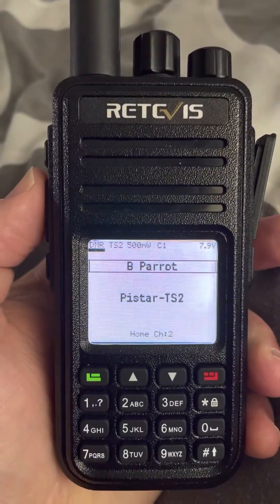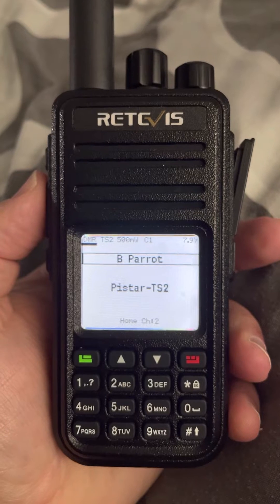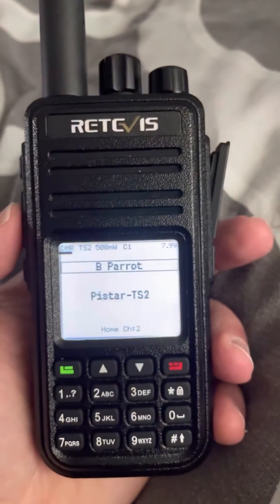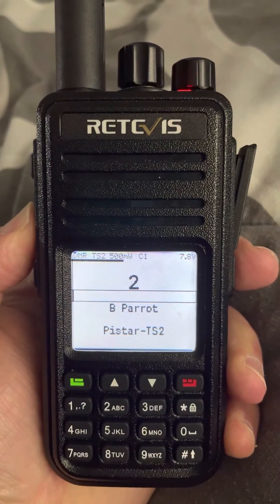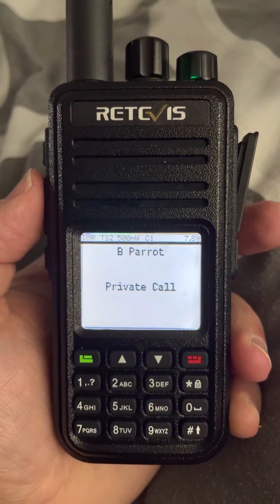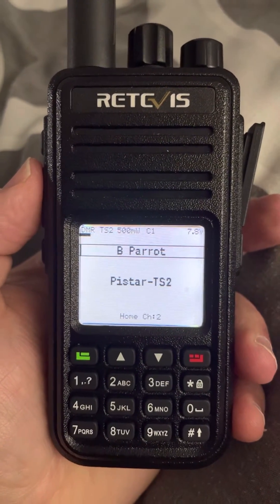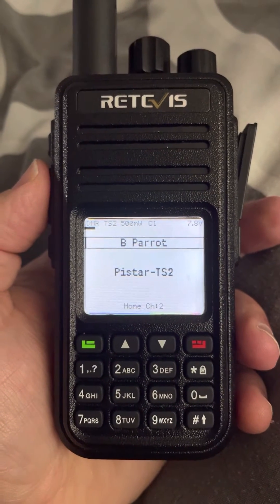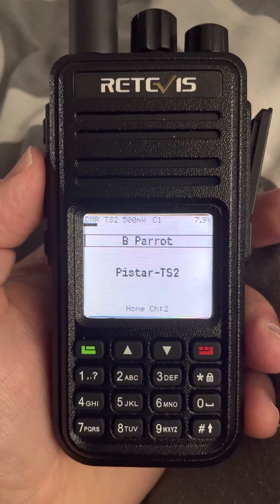OpenGD77 alpha firmware with a TYT-UV380 (retevis rt3s)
Go checkout https//opengd77.com for more details. I’m impressed so far!